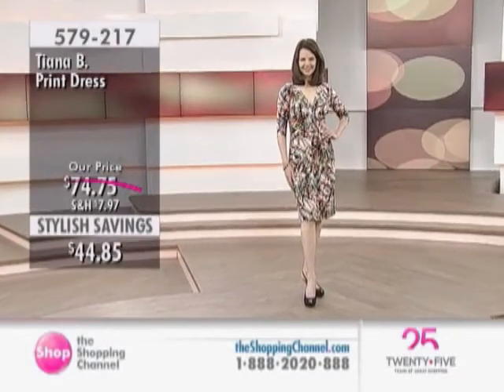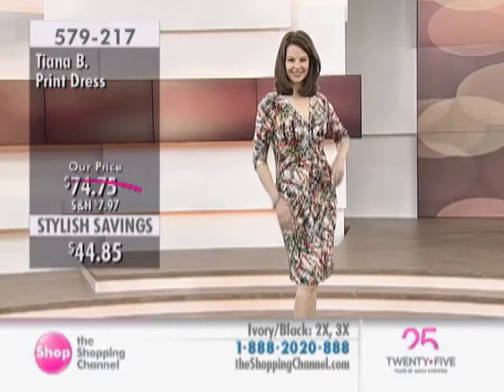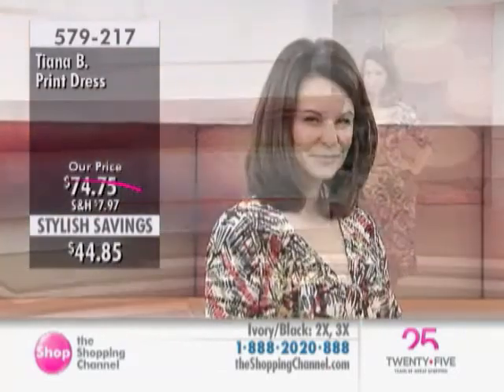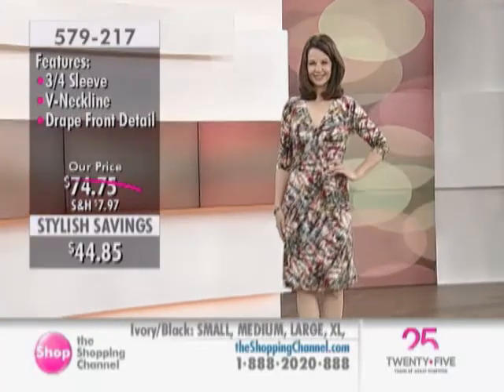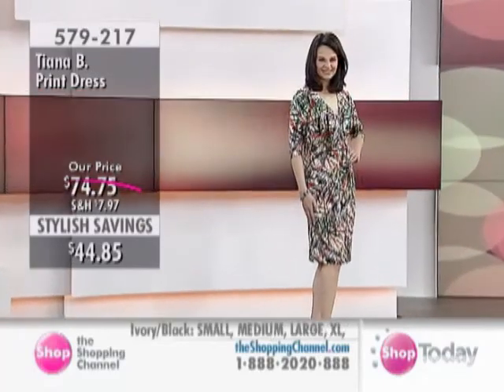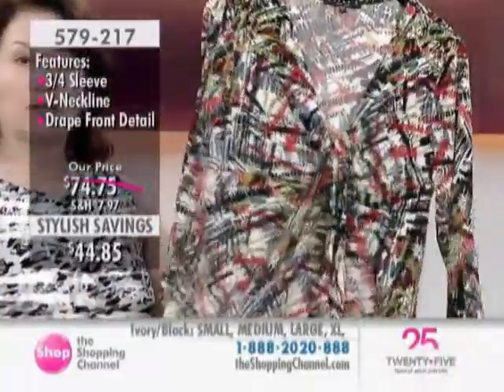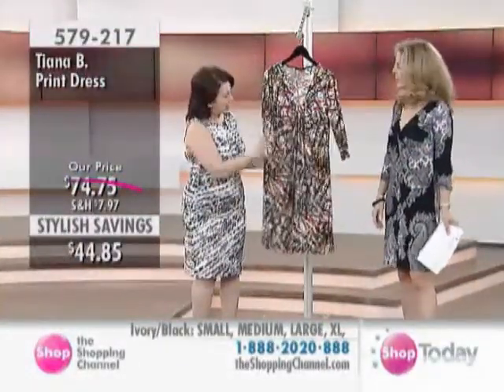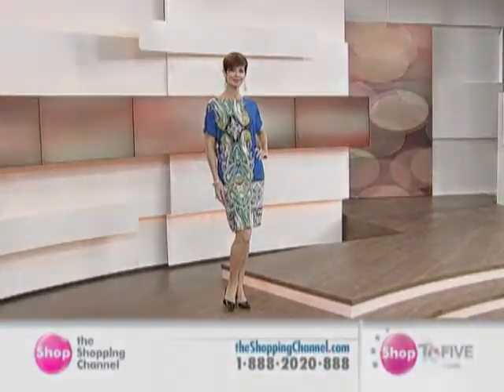Tiana B. Print 3/4 Sleeve V-Neck Dress with Drape Front Detail at The Shopping Channel 579217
Show off your vivacious side with this lively print 3/4 sleeve v-neck dress with drape front detail from the Tiana B. Collection. When you're wearing this vibrant dress, you'll never fail to turn a few heads.

• Unlined
• Pullover style
• A semi-fit
• Fabric: 95% polyester, 5% elastane
• Care: Machine wash cold separately, do not bleach, tumble dry low, remove promptly, cool iron as needed, do not dry clean

Garment measurements in inches:
• Sleeve length from highest shoulder point: S(17.75"), M(18"), L(18.25"), XL(18.5"), 2X(18.75"), 3X(19")
• Length: 38.5" for all sizes